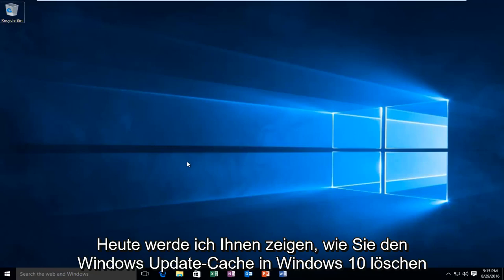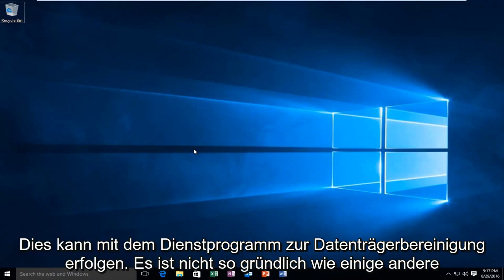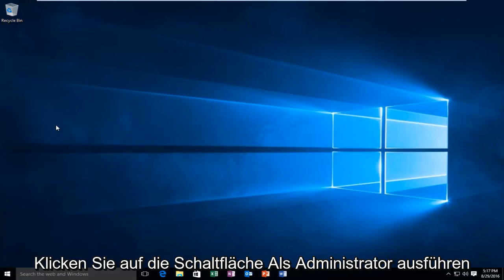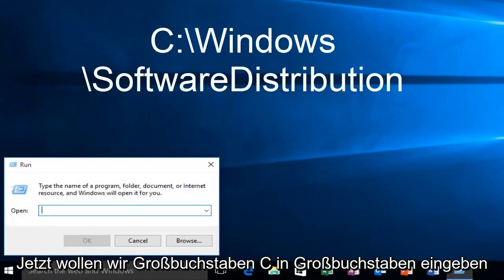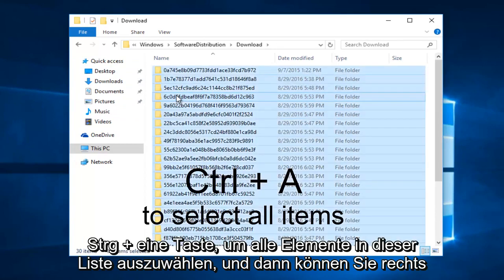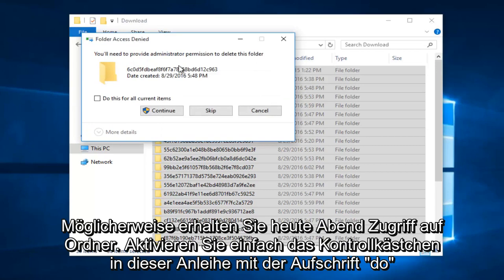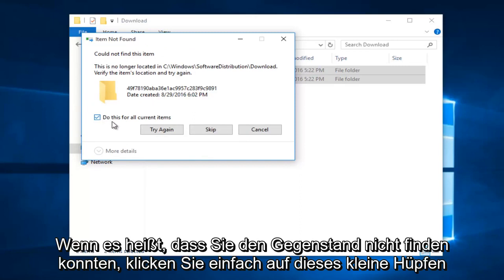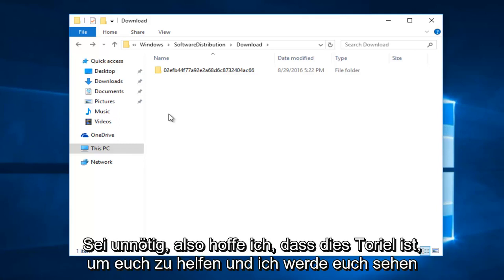So löschen Sie den Windows Update-Cache und korrigieren das Windows Updates-Lernprogramm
Leeren Sie den Windows Update-Cache und korrigieren Sie die Windows-Updates.

Es gibt zwar andere Methoden zum Löschen des Windows Update-Cache, aber ich finde diese Methode am effektivsten. Wenn Sie den Platzbedarf dieser Updates auf der Festplatte Ihres Computers verringern möchten oder Leistungsprobleme und Verbindungsprobleme auftreten, ist es ein guter Schritt, den Windows Update-Cache zu leeren.

In diesem Tutorial erfahren Sie, wie Sie den Windows Update-Cache leeren. Der Update-Cache ist ein spezieller Ordner, in dem Update-Installationsdateien gespeichert werden. Es befindet sich im Stammverzeichnis Ihres Systemlaufwerks unter C: \ Windows \ SoftwareDistribution \ Download.

So löschen Sie den Update-Cache

Es gibt mehrere Gründe, warum Sie den Windows Update-Cache leeren möchten. Auf diese Weise können Sie sofort wertvollen Speicherplatz zurückgewinnen, indem Sie veraltete Update-Installationsdateien löschen. (Diese Wartungsroutine wird normalerweise von Windows verwaltet, Sie können sie jedoch auch manuell ausführen.) Möglicherweise möchten Sie auch den Update-Cache leeren, wenn Installationsfehler auftreten. Das Löschen und erneutes Herunterladen beschädigter Update-Installationsdateien kann Ihr Problem beheben.

Dieses Lernprogramm gilt für Computer, Laptops, Desktops und Tablets, auf denen die Betriebssysteme Windows 10, Windows 8 / 8.1 und Windows 7 ausgeführt werden. Funktioniert für alle großen Computerhersteller (Dell, HP, Acer, Asus, Toshiba, Lenovo, Samsung).